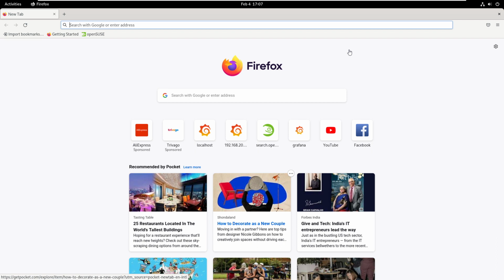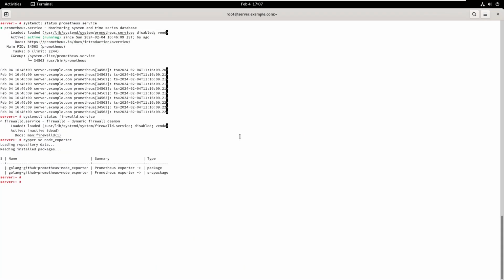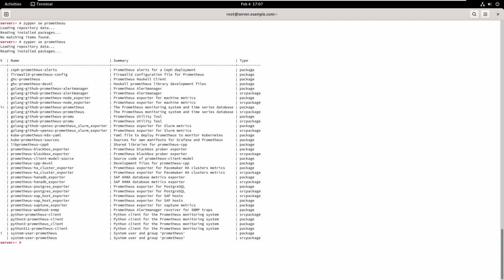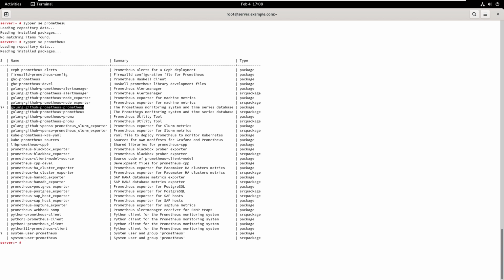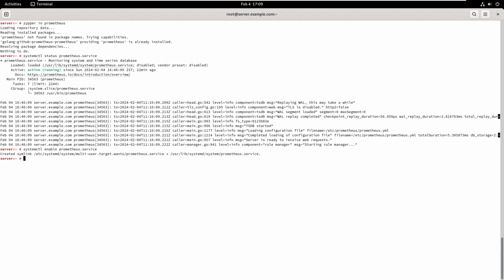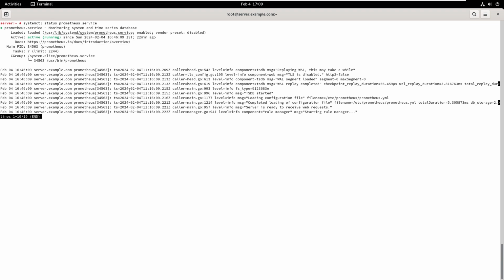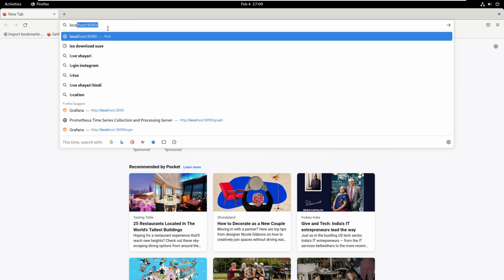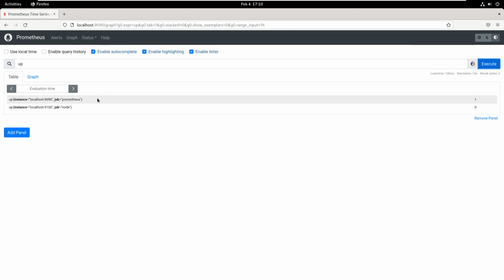How to install prometheus in opensuse linux in hindi/English full detail step by step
opensuse linux
how to install prometheus in open suse and sles same process